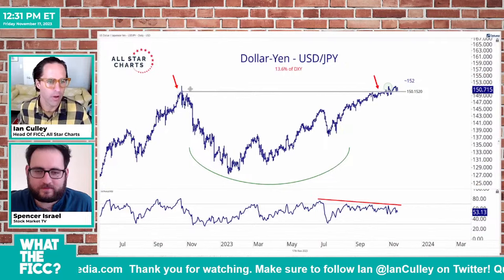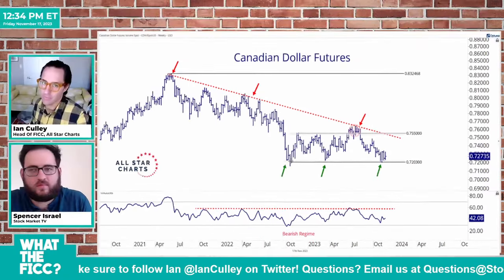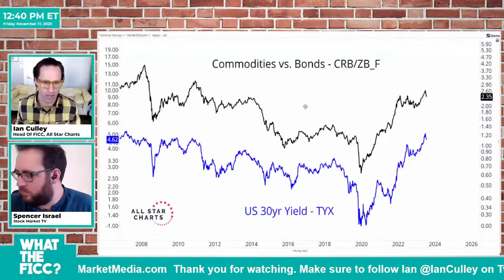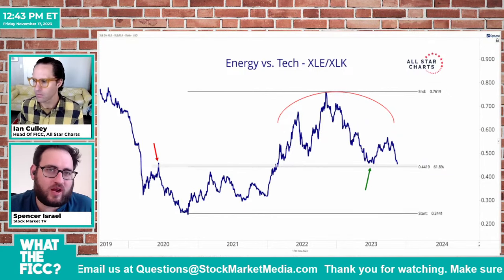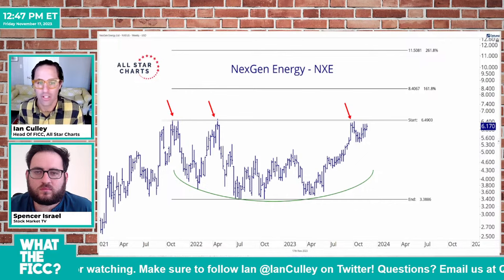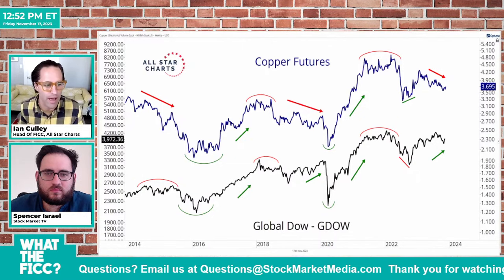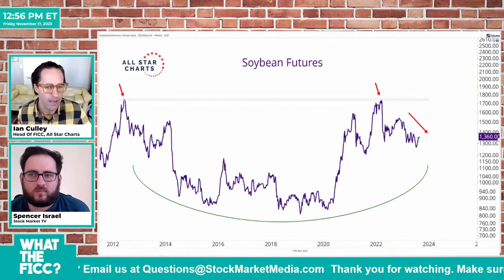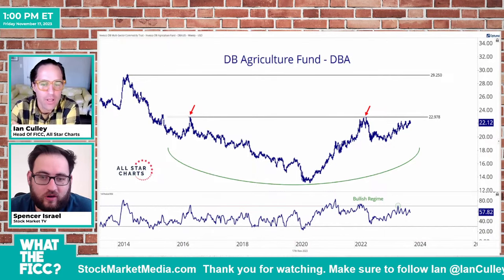My Analysis Of Commodities And Forex | What The FICC